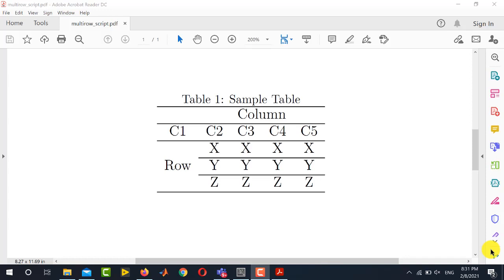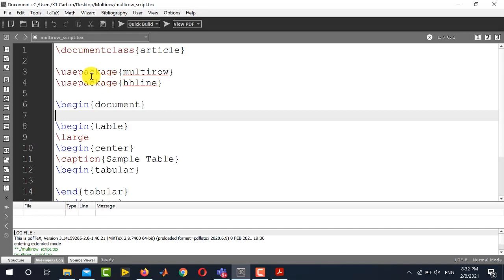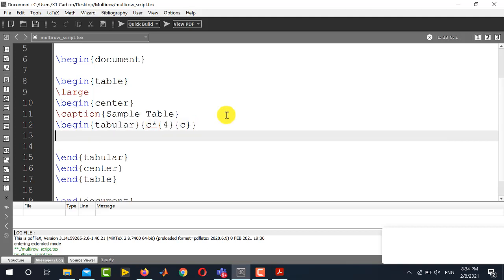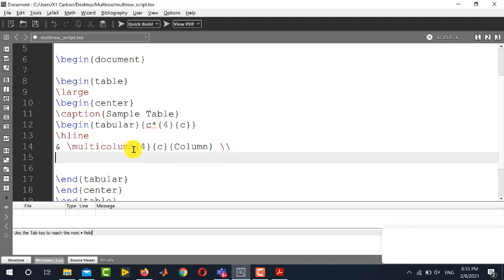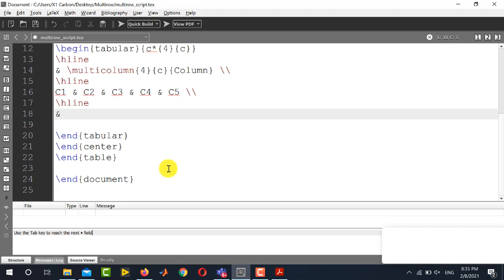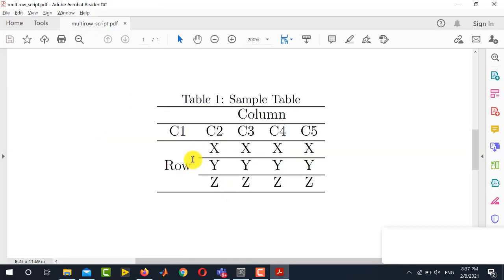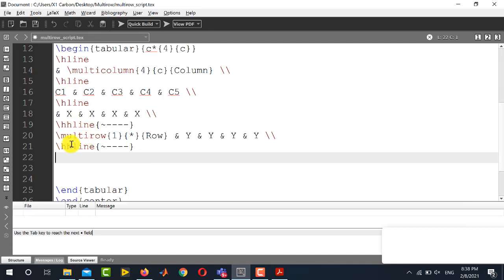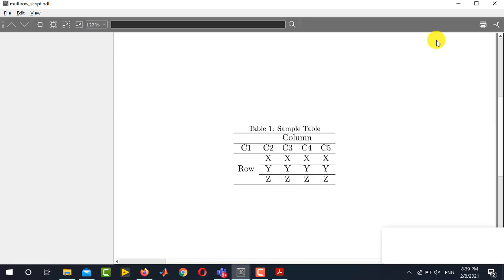How to Merge Rows and Columns in Latex Tables | Multirow and Multicolumn in Latex | With Examples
How to merge rows and columns in latex tables. In this video tutorial, learn how to draw multirow and multicolumn tables in latex. Explained in a very easy way with the help of example. How to merge cells in latex tables.